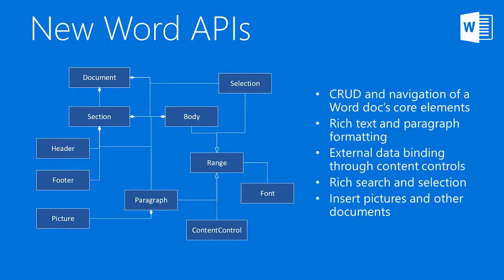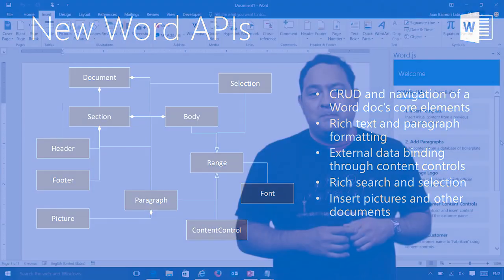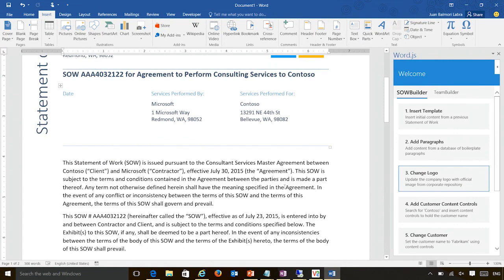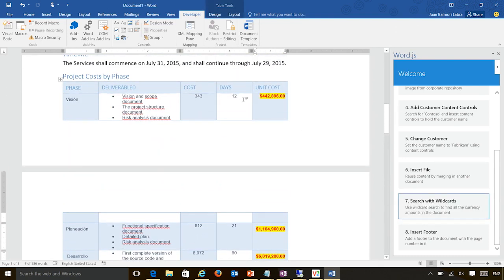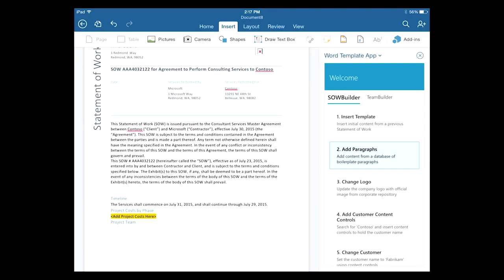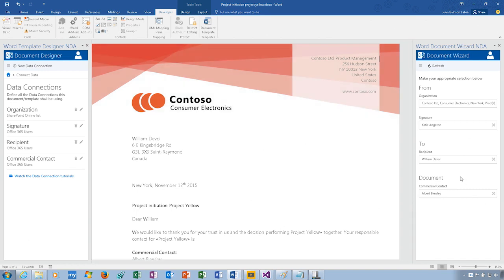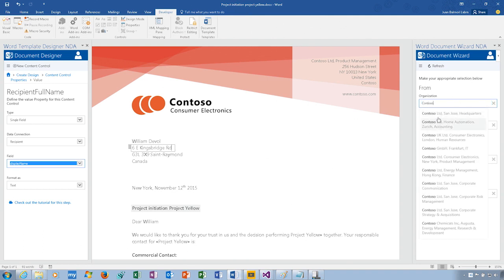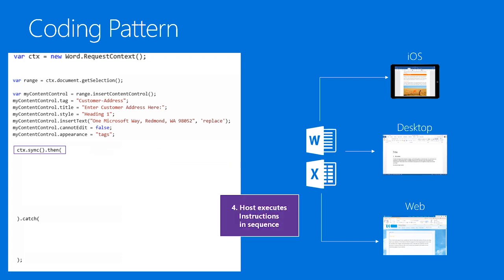Connect 2015 Word JavaScript add in APIs